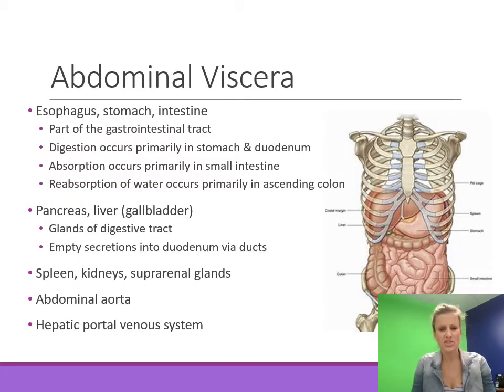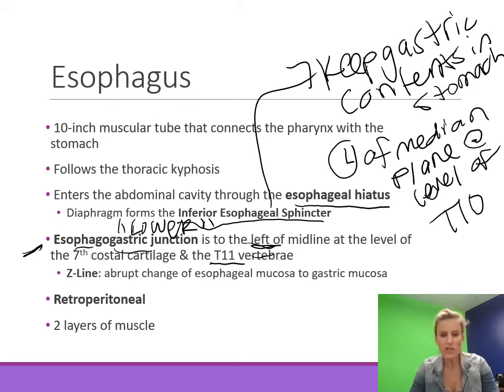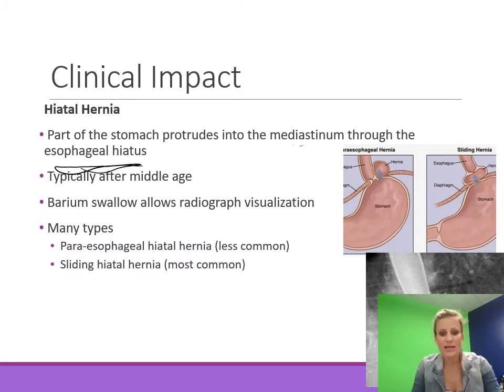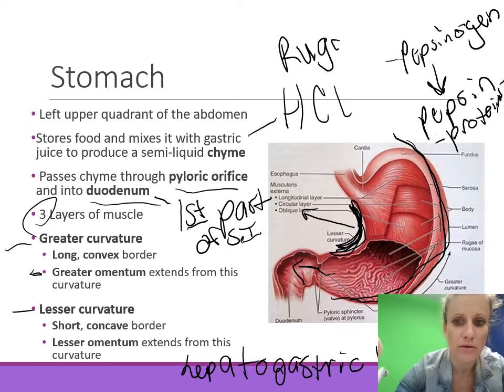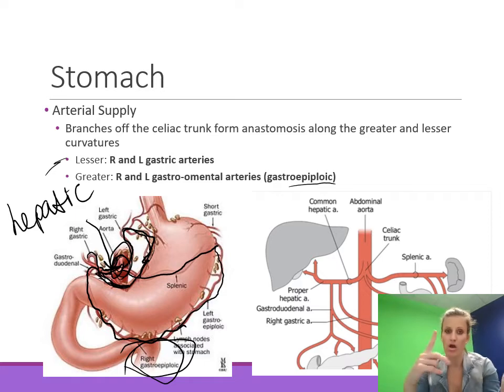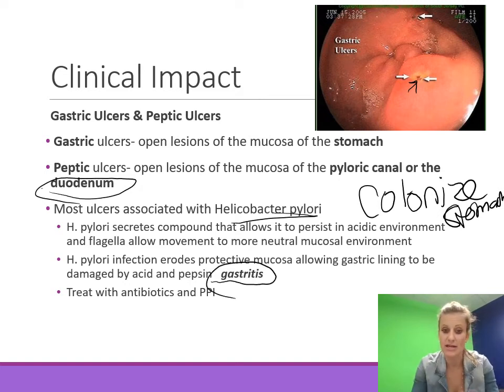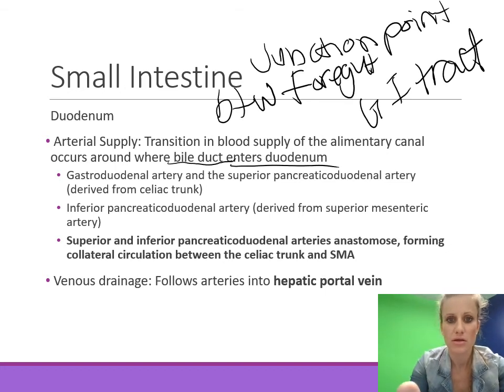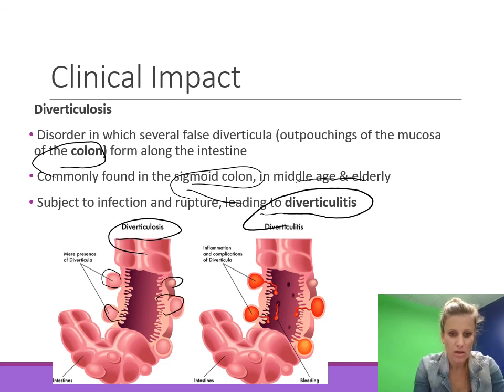Clinical Anatomy for PA Students: Abdomen I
This videos introduces the gross anatomy of the abdominal organs including the esophagus, stomach, and small intestine.